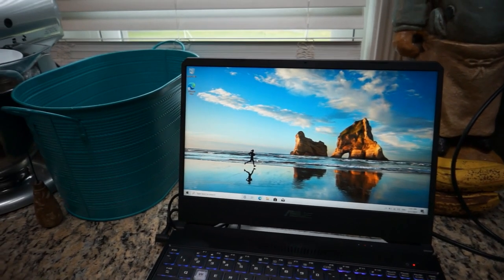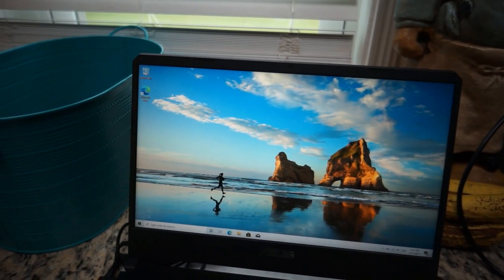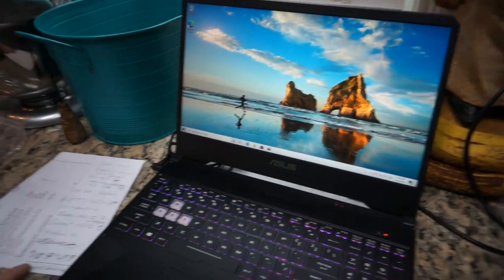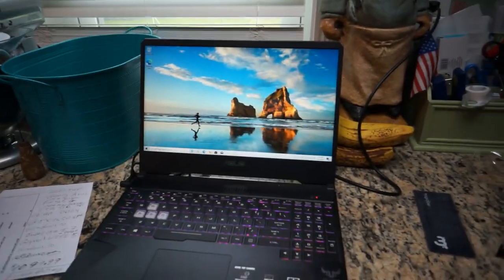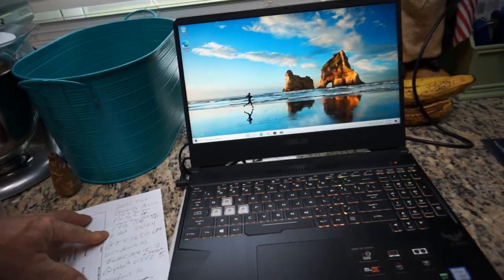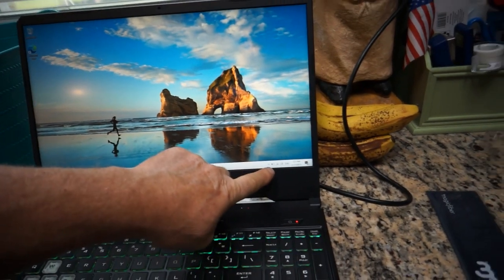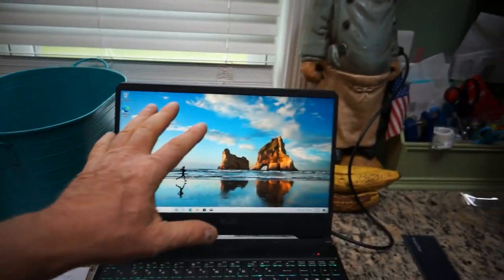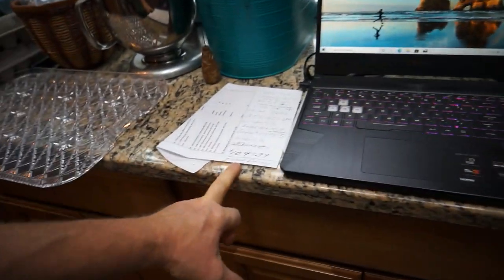ASUS FX 505 G, 2021 TUF GAMING COMPUTER, WITH PROTEC PC UPGRADES, REVIEW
ASUS FX 505G, 2021 TUF GAMING COMPUTER, WITH PROTEC PC UPGRADES,  REVIEW
2GUYS HOW2